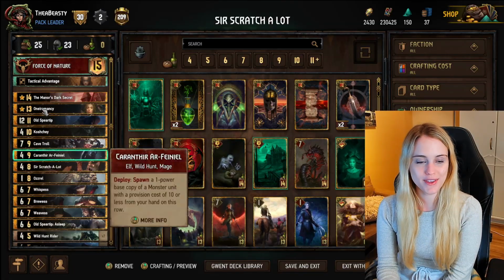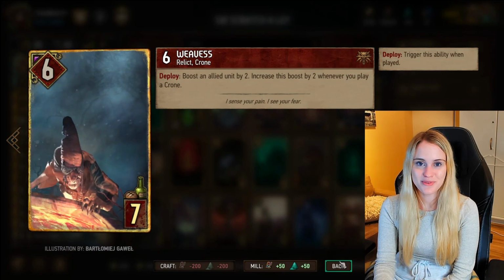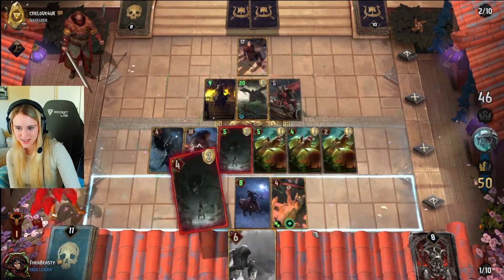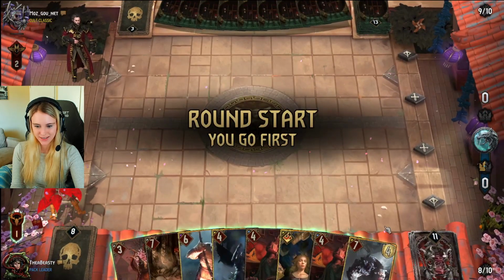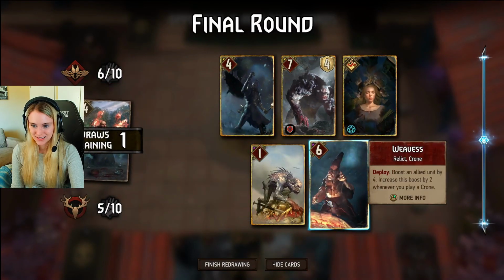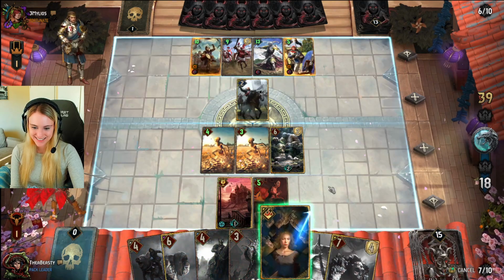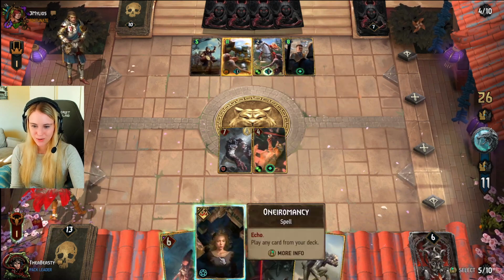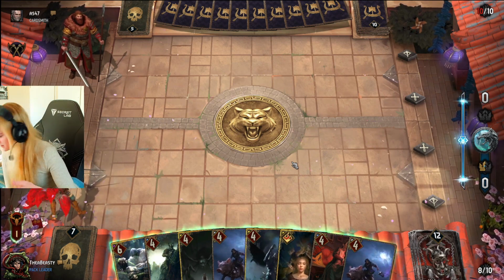SIR SCRATCH A LOT THRIVE! | Gwent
Contact Thumbnail designer on Discord:  rh#1355